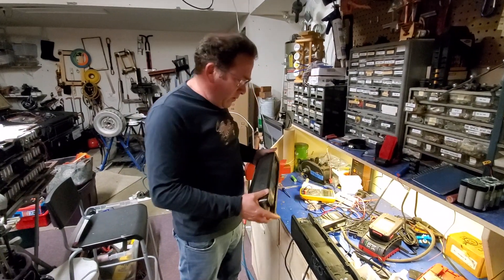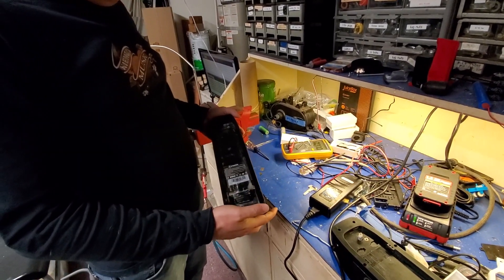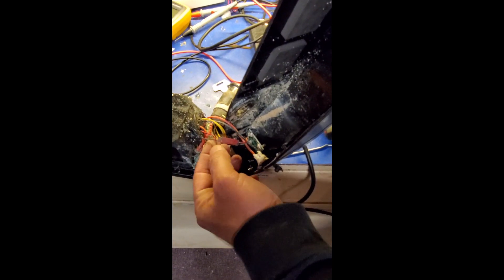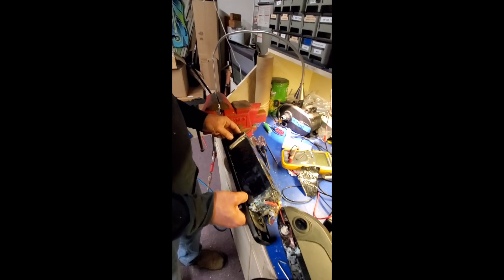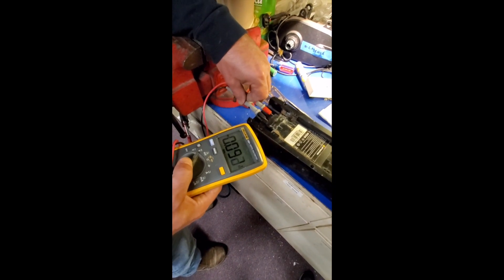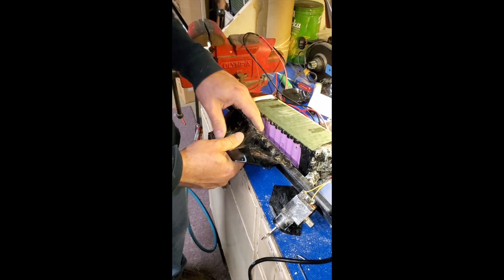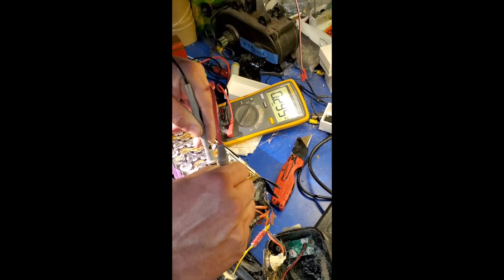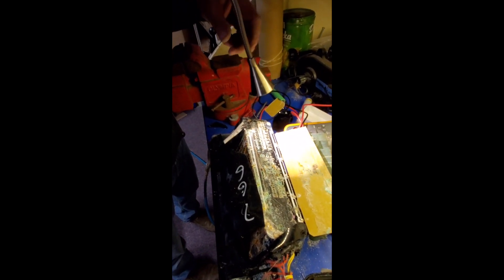Can This Rad Power eBike Battery Be Saved? Watch as We Attempt a Daring Repair!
At EV-LC we had this Rad Power bike donated in dead condition.  I suspected the battery was bad but didn't expect it to be THIS bad!  Seems there was water intrusion, maybe thru the keyhole.  There was a ton of corrosion and at least 9 of the 11 banks of cells were dead.  This battery is completely trashed!

Be safe when messing with lithium batteries.  There is a lot of energy in there!